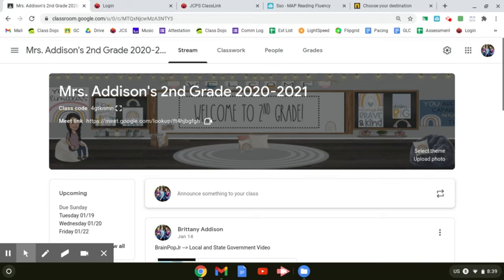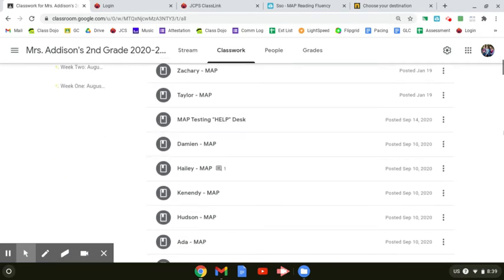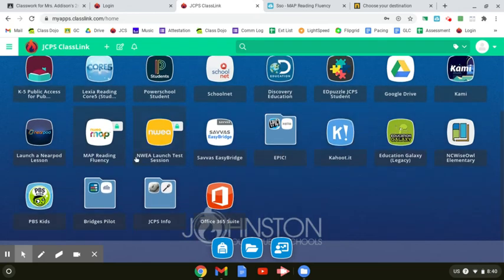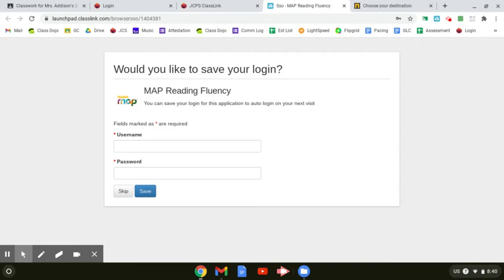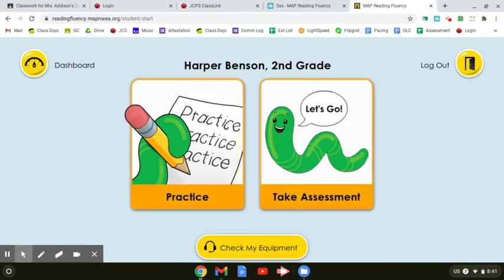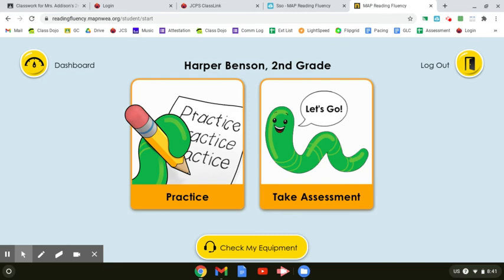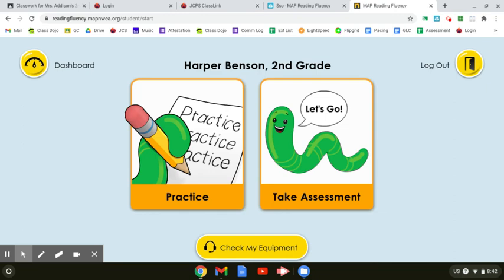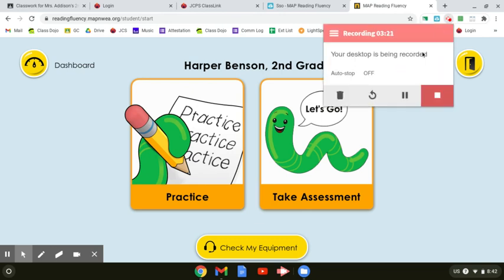MOY MAP Fluency Directions